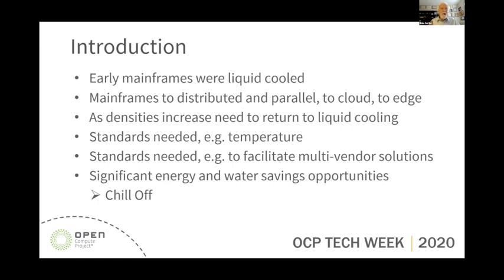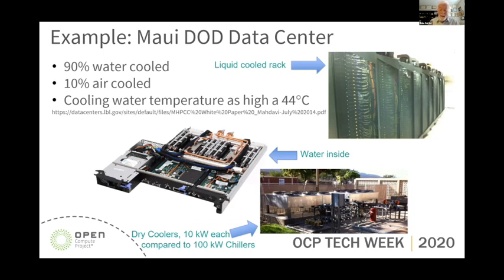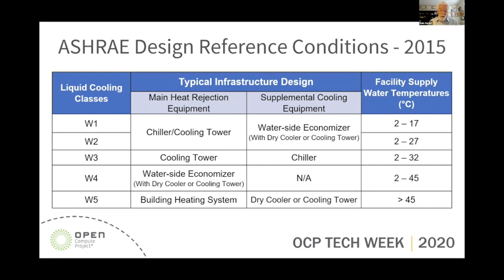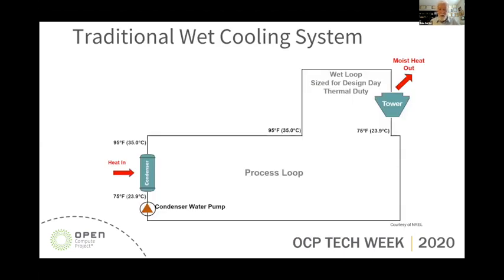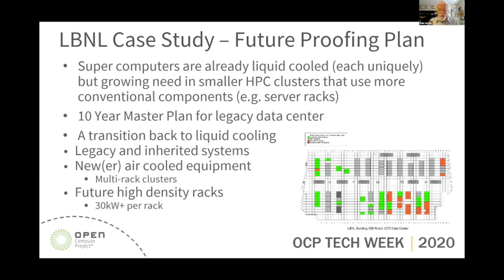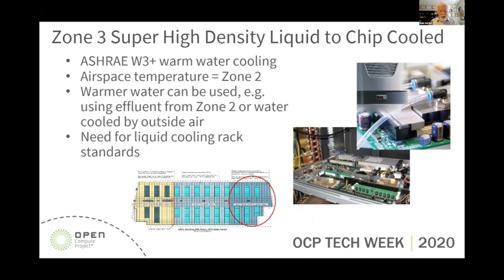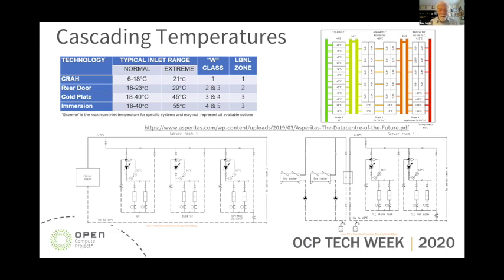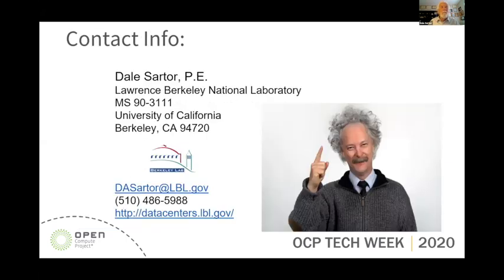OCP 2020 Tech Week: Liquid Cooling Options and Challenges: Future Proofing Your Data Center